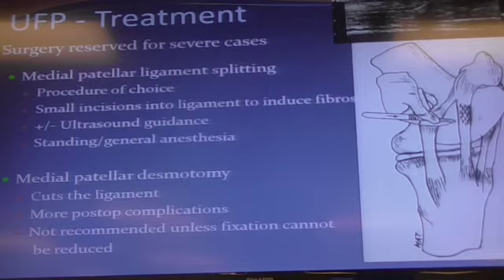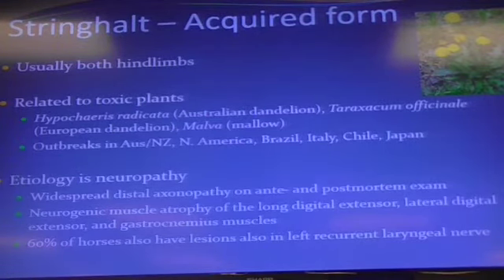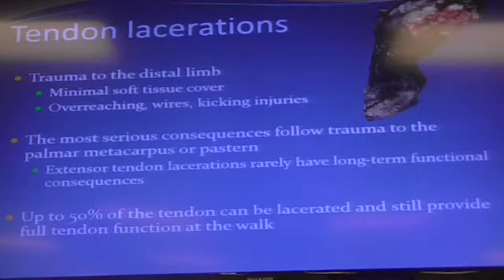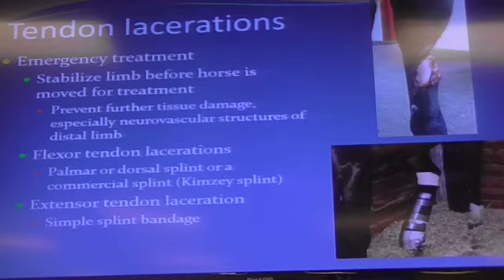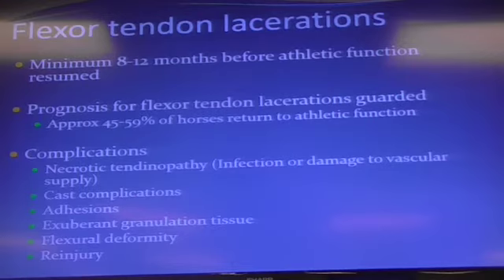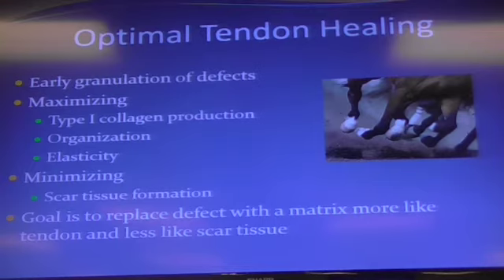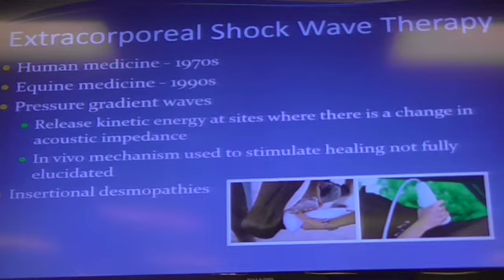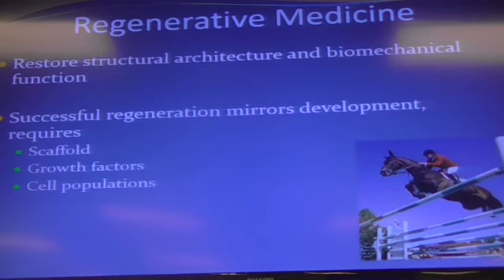Equine Musculoskeletal Tendon and Ligament Injuries 5